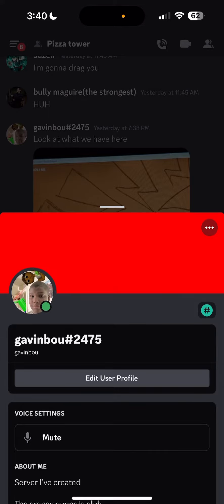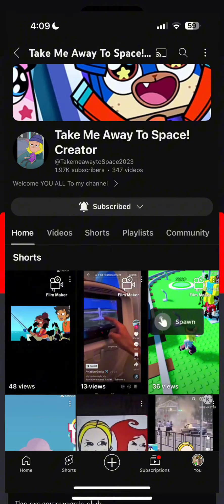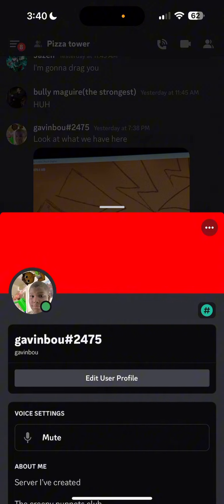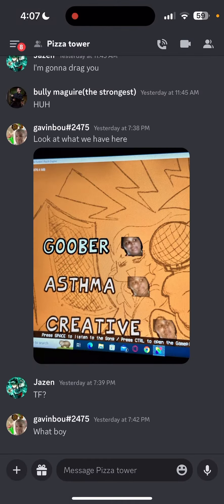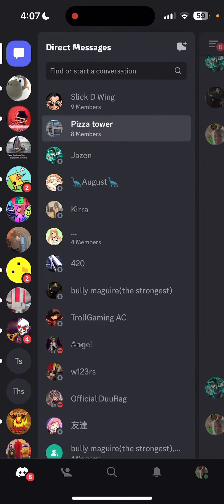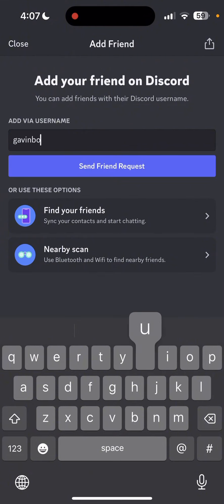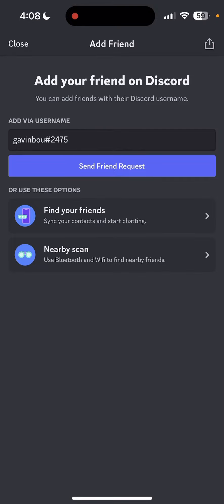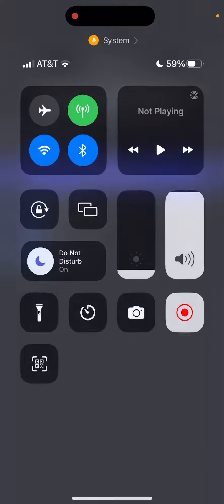How to Friend someone on discord. For